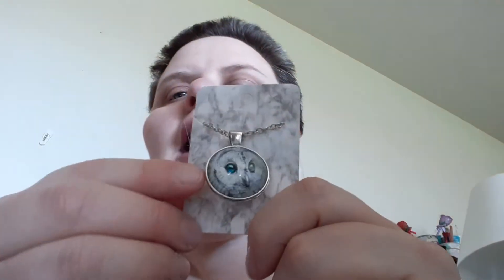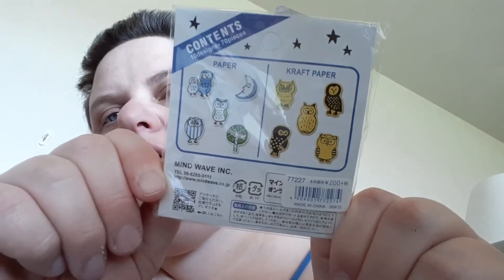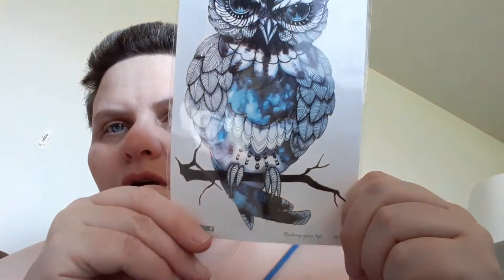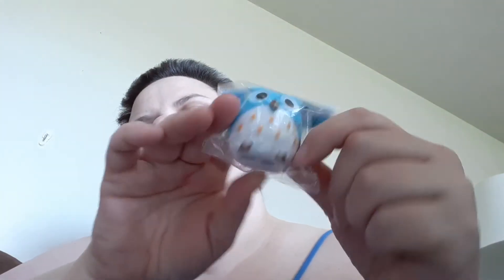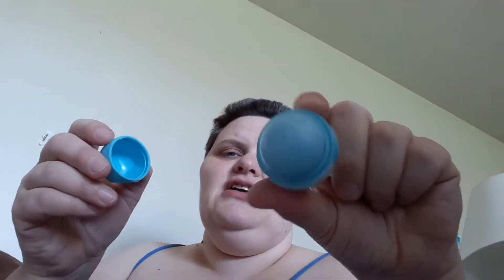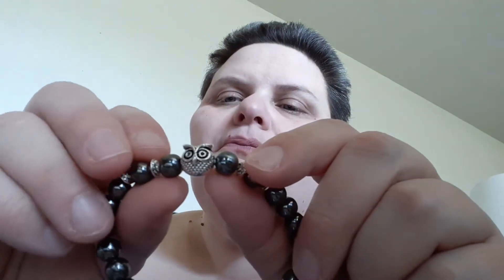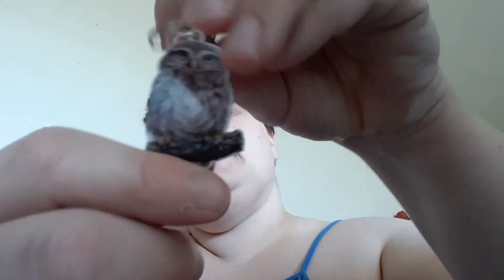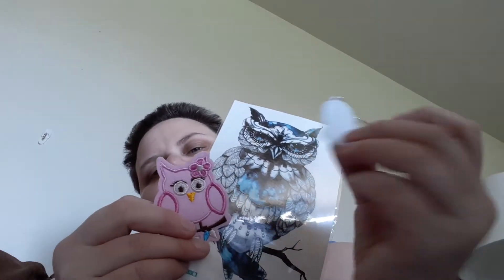Unboxing blend box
I share what I got in my recent blend box.